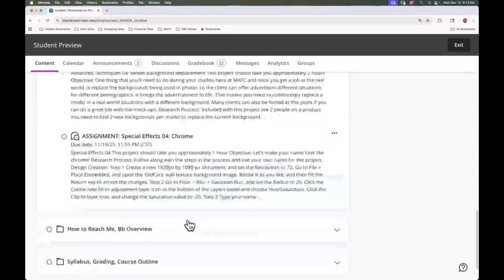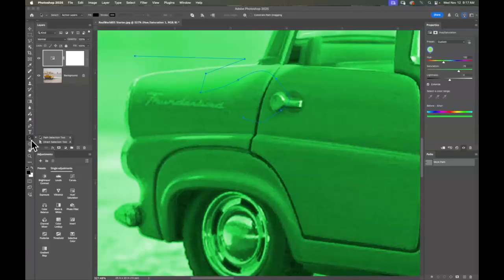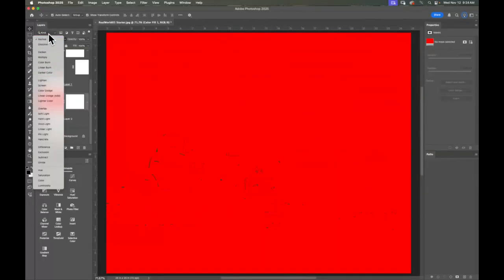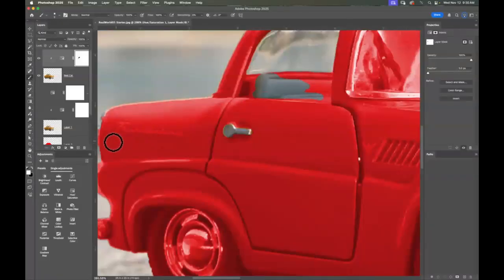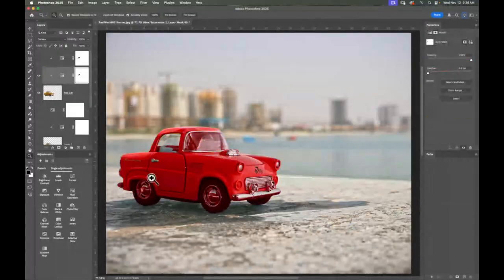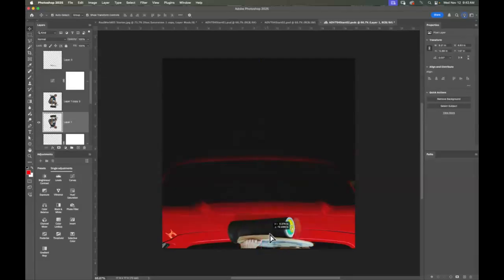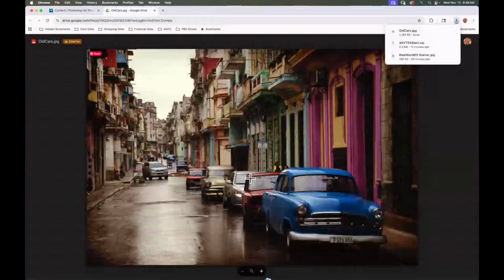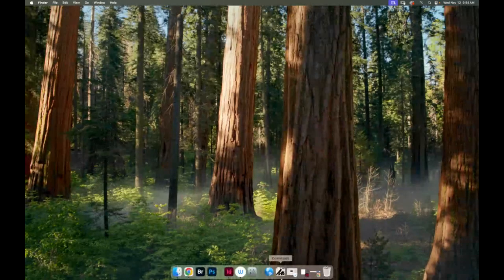Photoshop for Photographers Session 13A